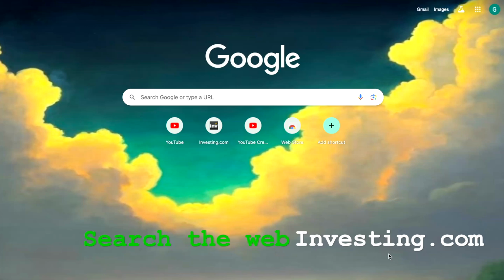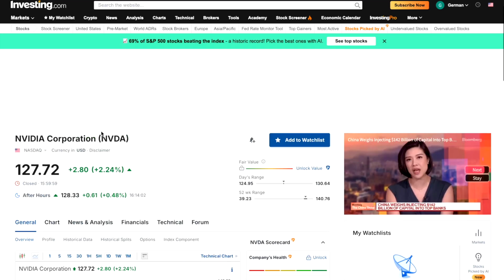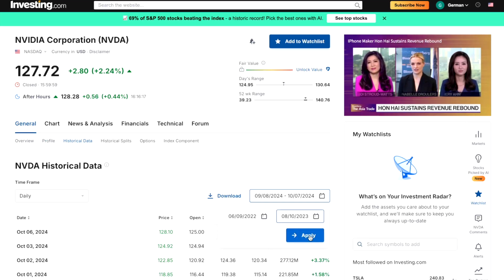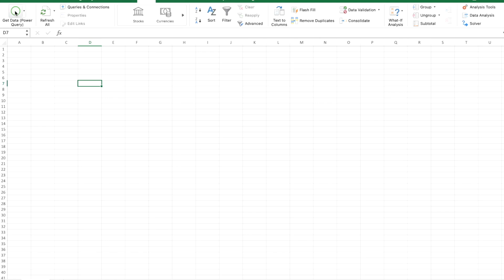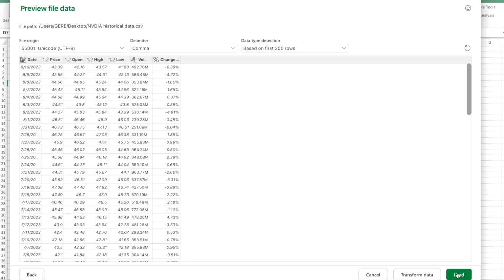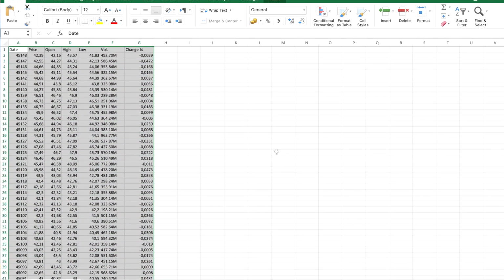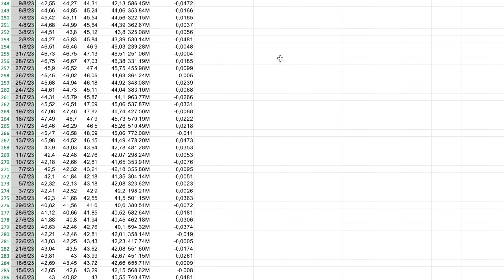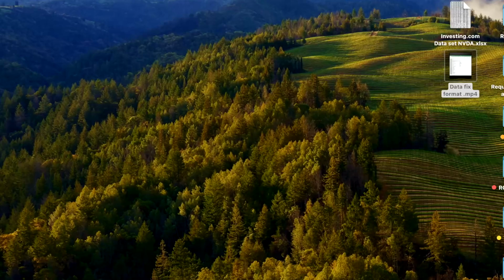How to get financial data from INVESTING.COM?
In this video im going to show you how to download financial data from INVESTING.COM website.

Just follow these following steps:

1. Get into the web site 👨🏻‍💻👩‍💻from the browser you like  (e.g. Google Chrome)
2. Set up in the website´s search entry-bar 🔍 .
3. Click on historical data blue link.
4. Select the time-span 🗓️.
5. Select the download data link.
6. Select the folder 🗂️ where you are going to save the csv document.
7.Optional (rename the file for a better organized doc management).
8. Open Microsoft Excel 🟩, set up in the data module and click on Get Data (Power Query) Button.
9. Play around and format the data table.